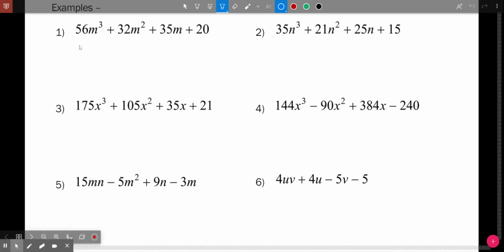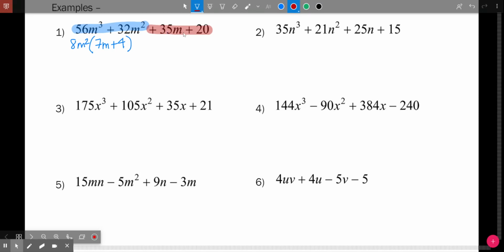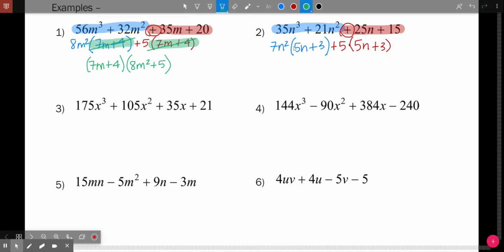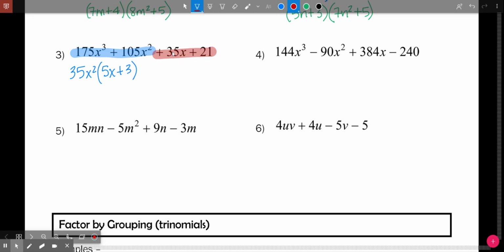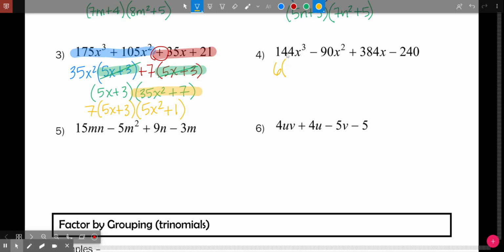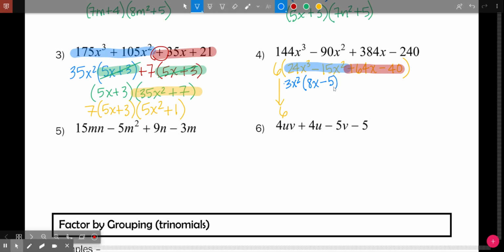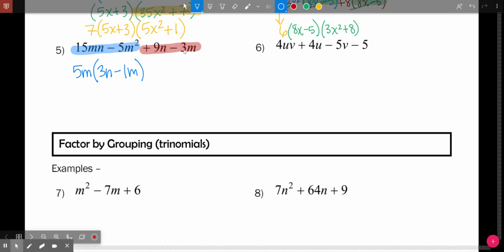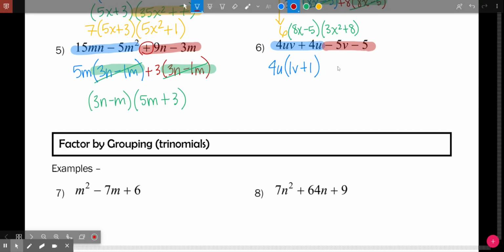Lesson 1 3A Factor by Grouping